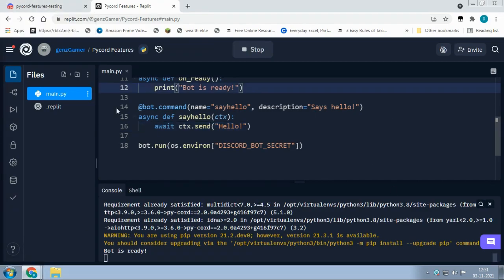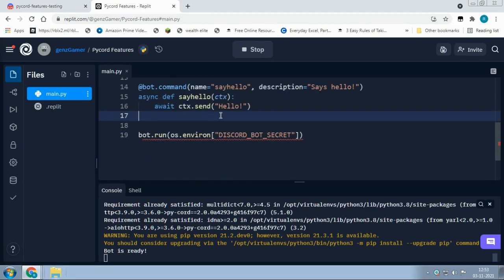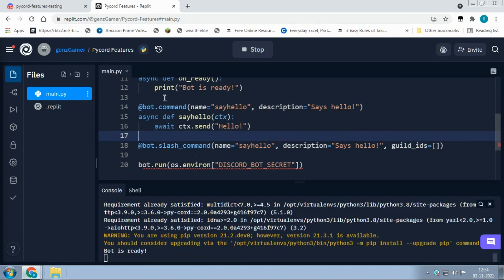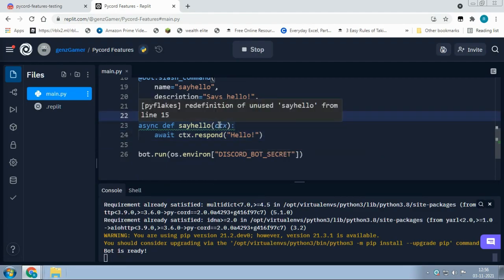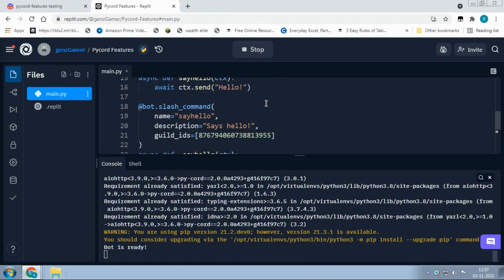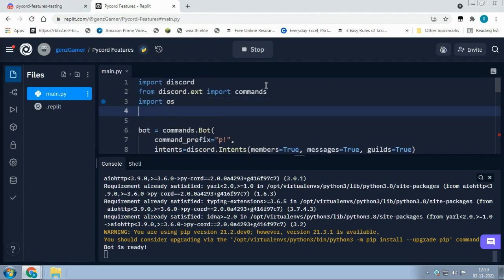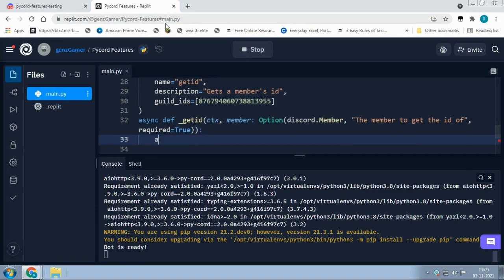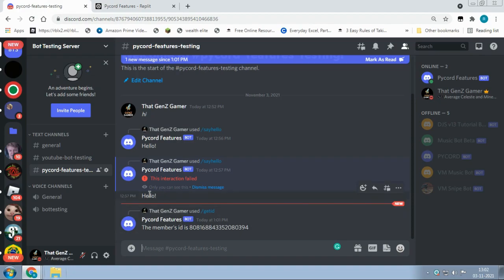Use Slash Commands Like a PRO using Pycord: The Complete Guide!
This video explains how you can create slash commands using Pycord (the newer alternative to discord.py which recently got archived).